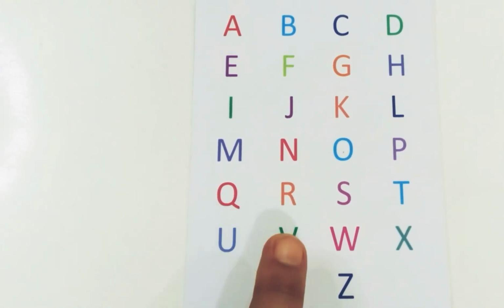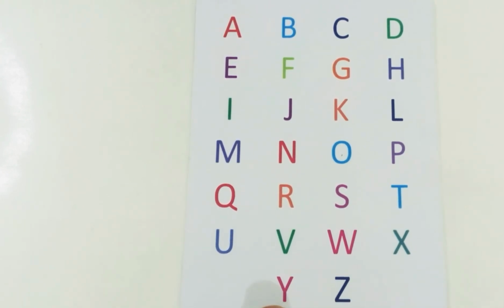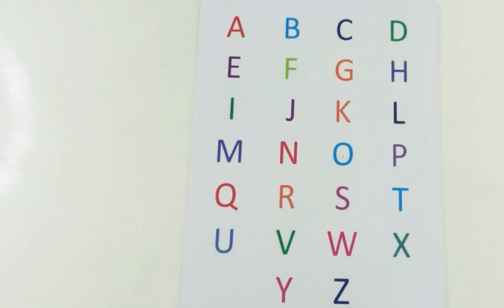Abcd alphabets for kids|Learn abcd, alphabets song|A for apple,b for ball,phonics song